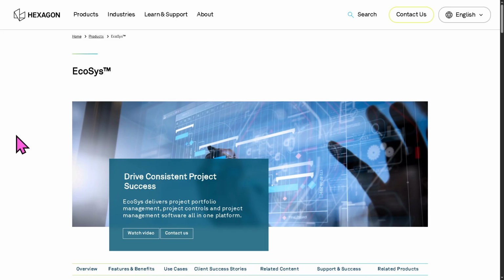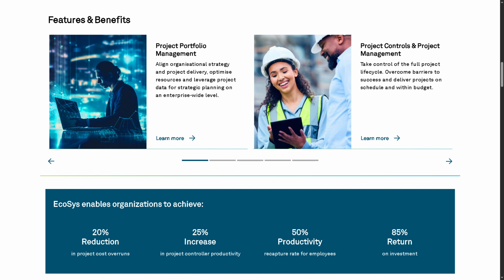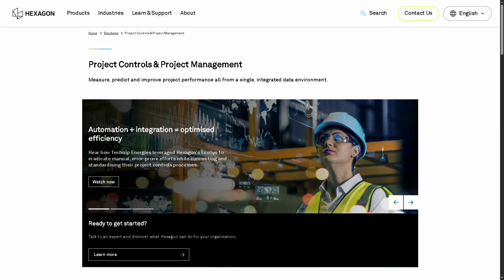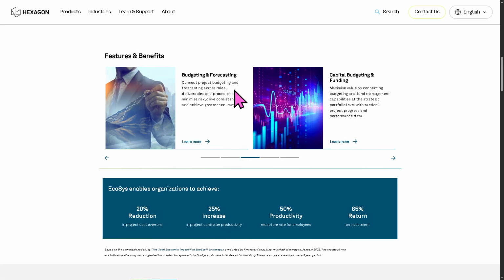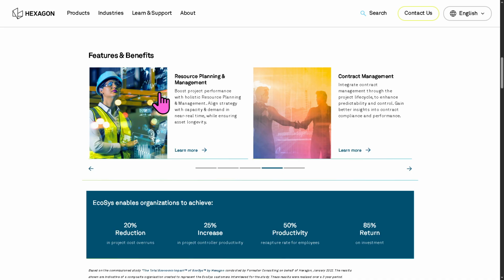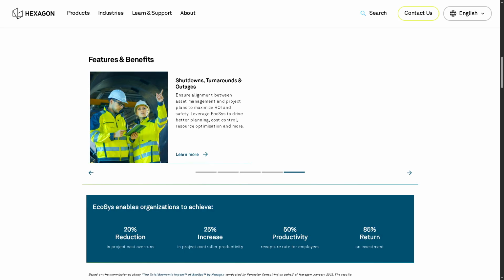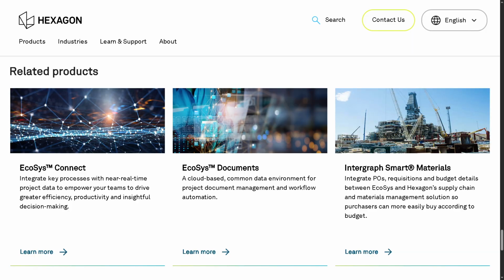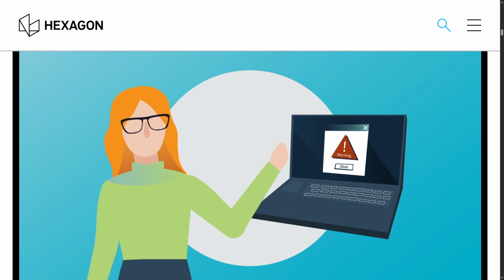EcoSys Tutorial | EcoSys PPM Software Demo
In this beginner tutorial and training video, we show you how to install and use EcoSys CRM software.  We show you how to create an account and get started, how to use all of the core features in this demo, and give quick review of the software.